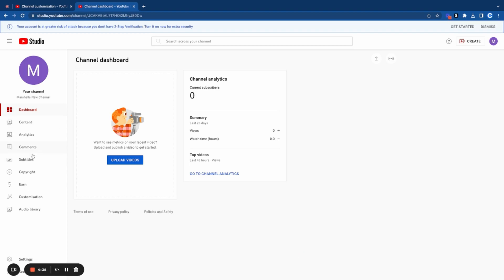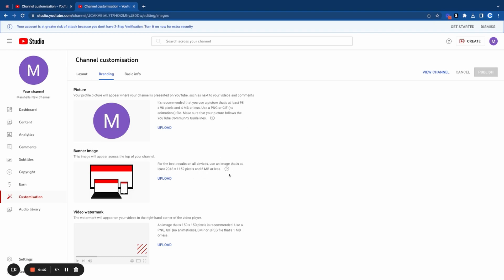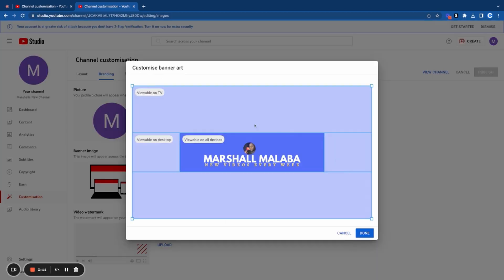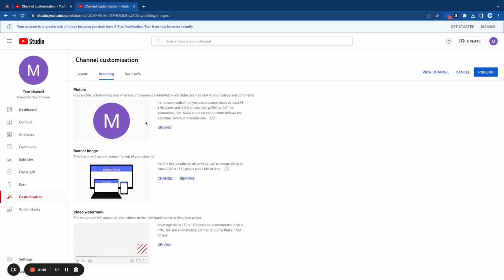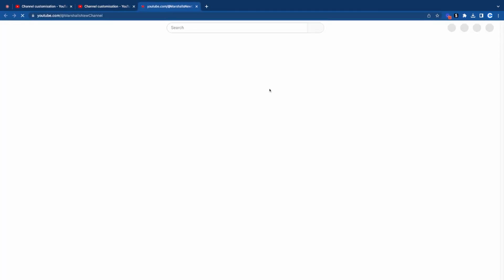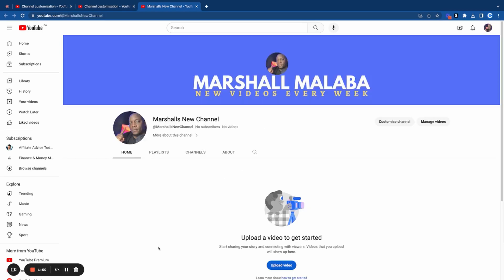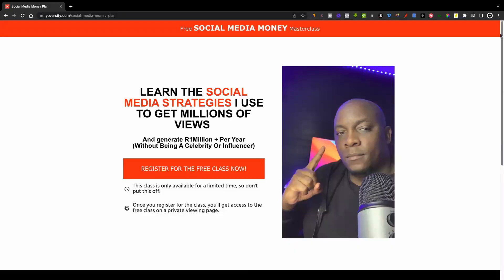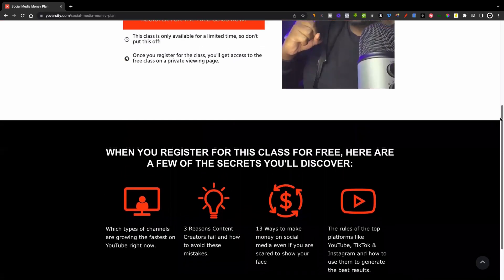How to Upload YouTube Channel Art (with Correct Banner Size)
In this video we talk about How to Upload YouTube Channel Art (with Correct Banner Size)

My name is Marshall Malaba and I create videos that show you how to make money online. If you are interested in learning how to earn money online then this YouTube Channel and video will show you everything you need to know on how to make money online. I teach real genuine ways that will show you how to make money online fast even if you have a full time job and need a side income or side hustle ideas

✅ How To Turn Your Knowledge, Passion & Expertise Into A Profitable Online Course

🔴 Sign up for the 0 TO $1000 Online Business Masterclass and let me show you how to make your first $1000